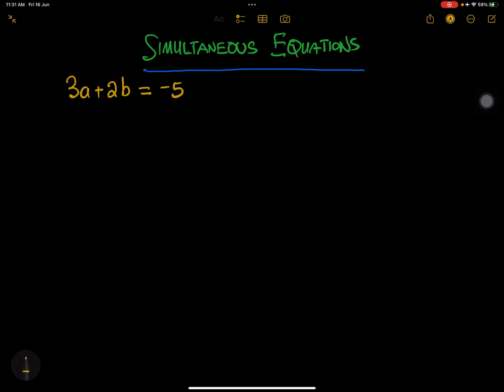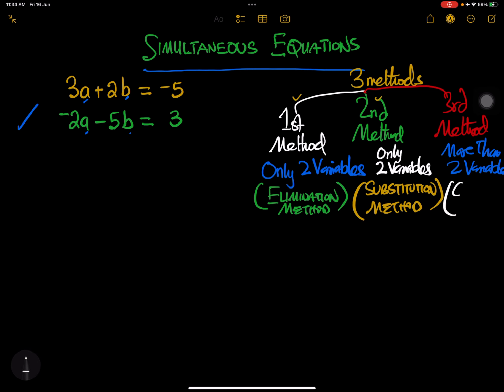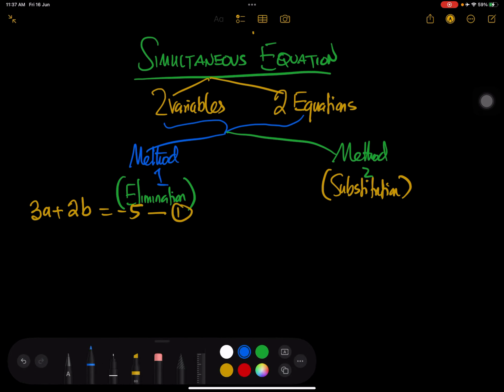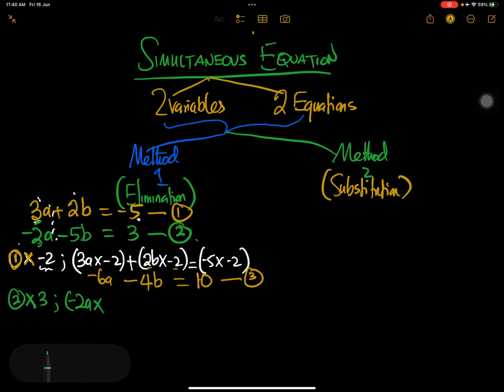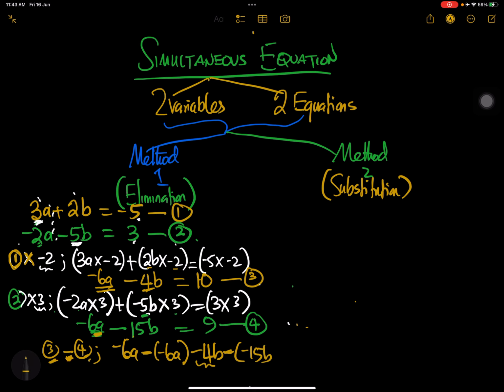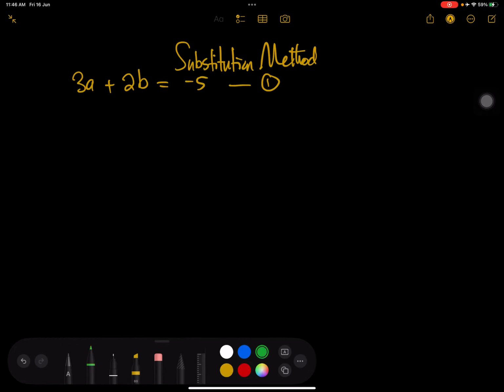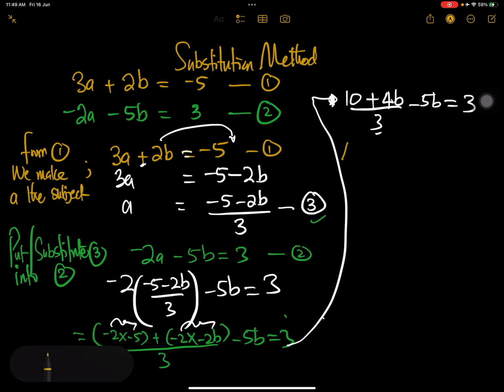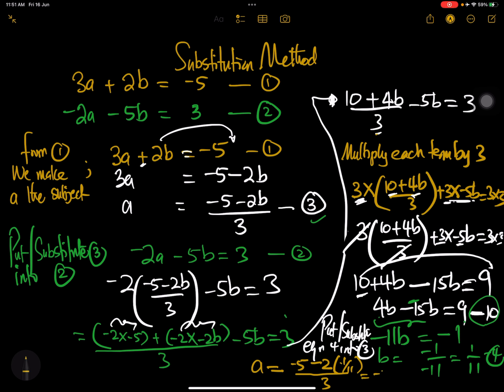Simultaneous Equations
How to solve simultaneous equations that has two variables using elimination method, substitution method and Cramer’s Rule?